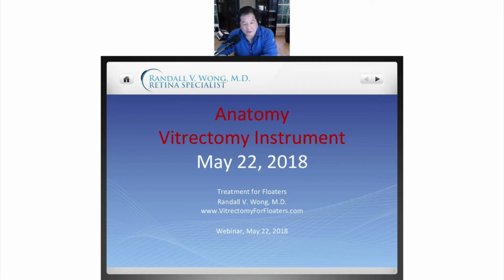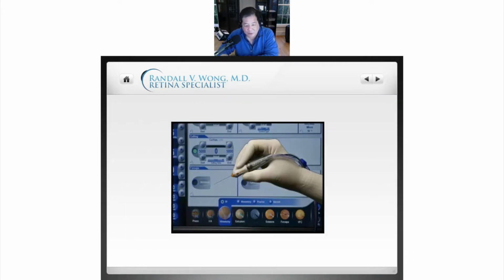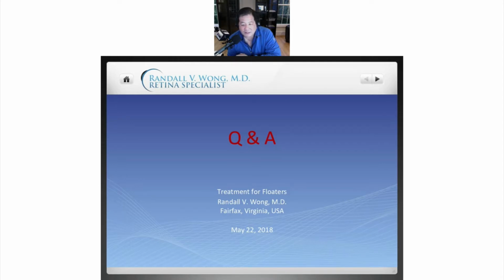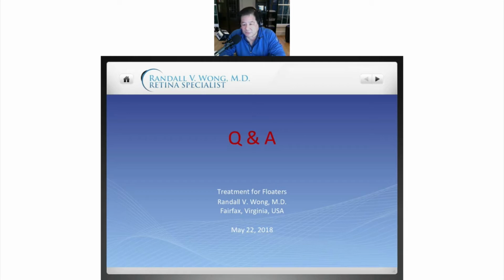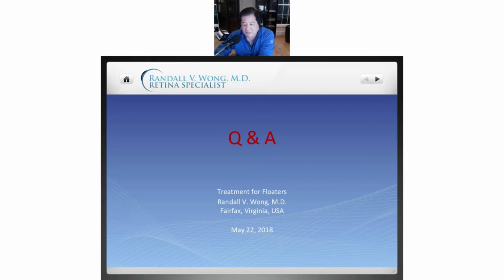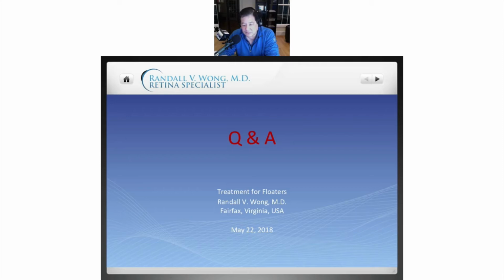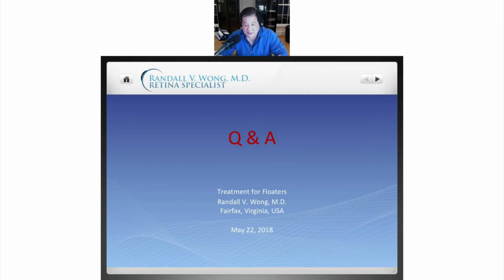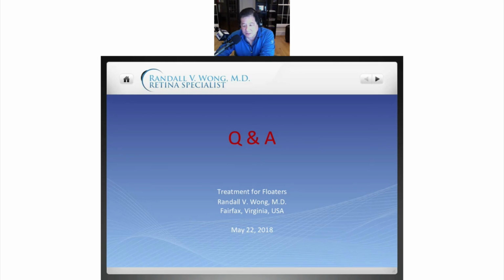Anatomy of a Vitrectomy Instrument | Treatment of Floaters | Webinar May 2018 | Randall Wong MD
This is our bimonthly webinar on the treatment of floaters.

I usually start our webinars with a very short topic related to vitrectomy and the treatment of floaters.  During this webinar, we discussed the "Anatomy of a Vitrectomy Instrument."

After the short presentation, we open the webinar to a live Q and A session.  I try to limit the entire webinar to about 30 minutes.

Many thanks to Chrissy for organizing this and getting us together.

Randall Wong, M.D.
Retina Specialist
Fairfax, Virginia, USA